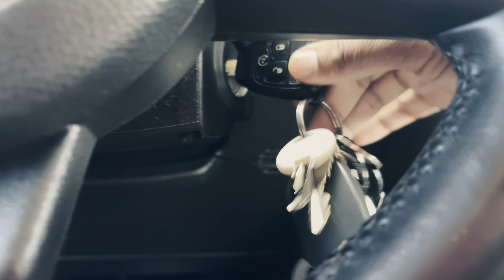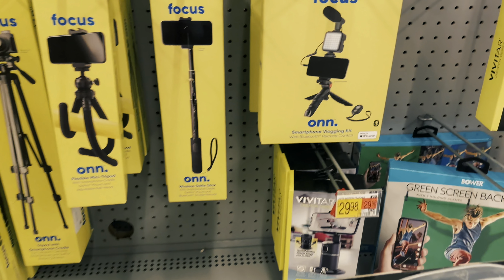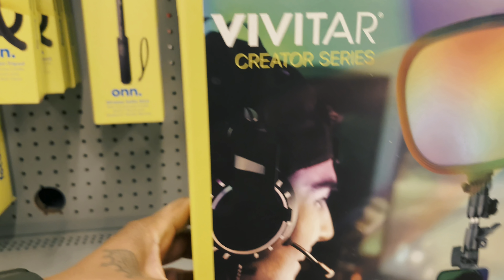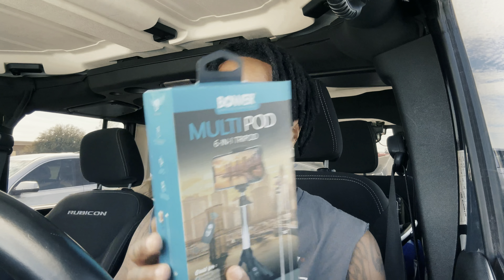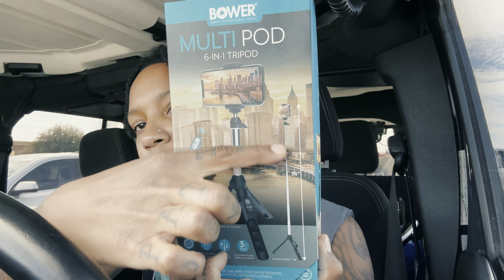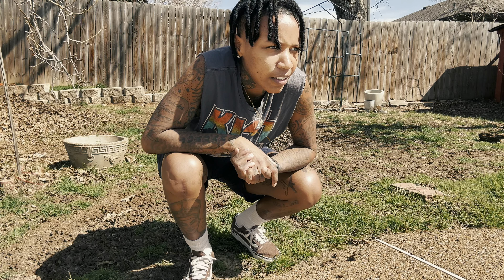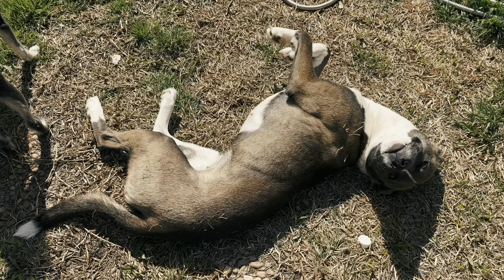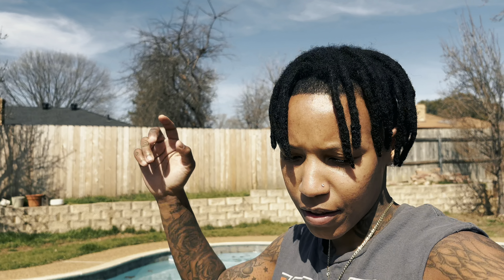Quick Run To Walmart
Quick Run To Walmart. Come with me to get a new tripod.